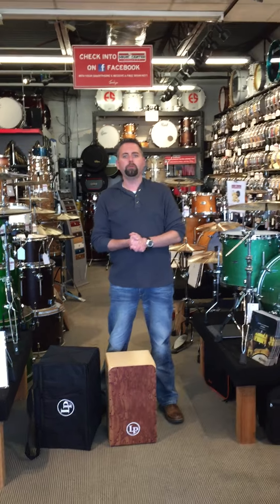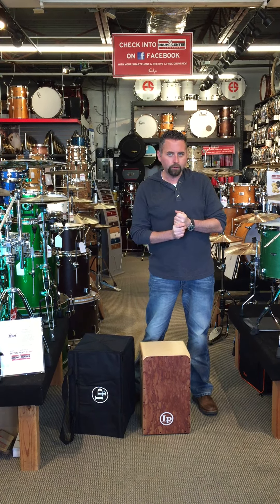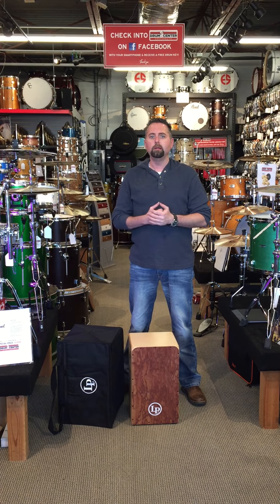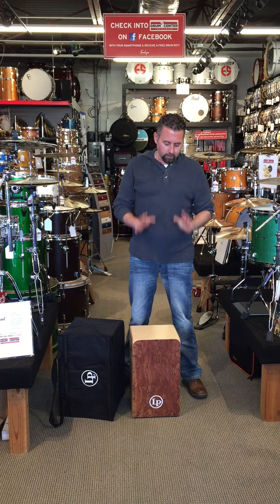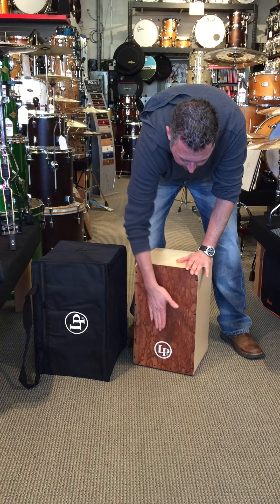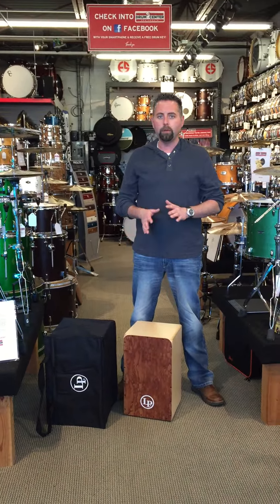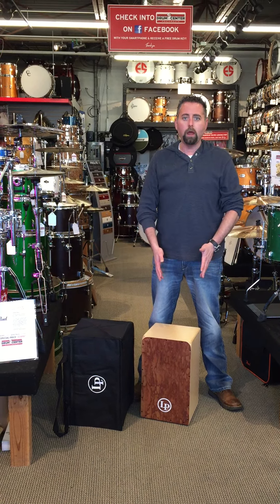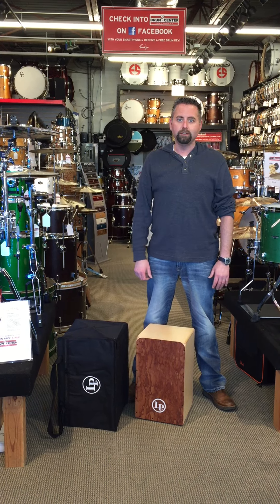DCP EXCLUSIVE! - LP Americana Stage Cajon w/ Bag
This LP Limited Edition Stage Cajon features all wood construction, a figured wood frontplate, and internal snare wires. Made in USA.

DCP is offering this fantastic cajon with a FREE LP bag!

Manufactured entirely in the USA, Americana Cajons are constructed using hand-selected, plantation grown Baltic Birch, chosen for its superior durability and incredible resonance.